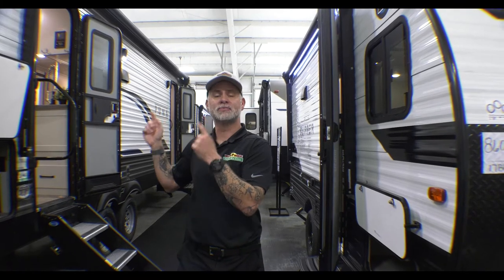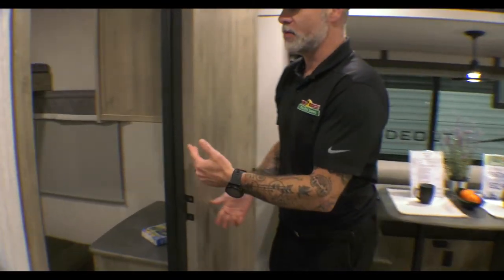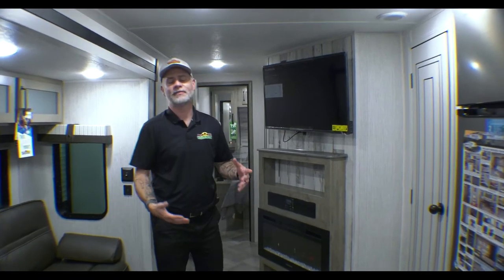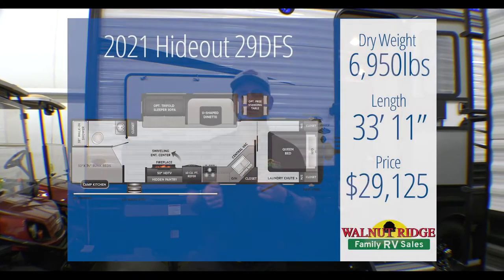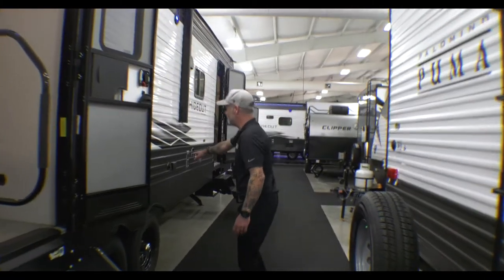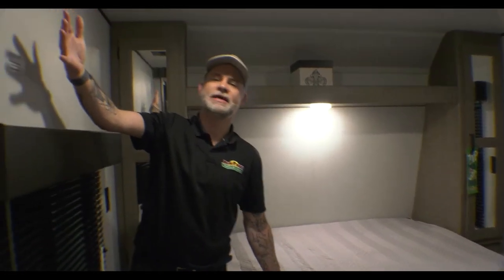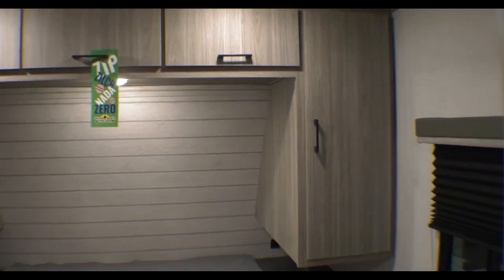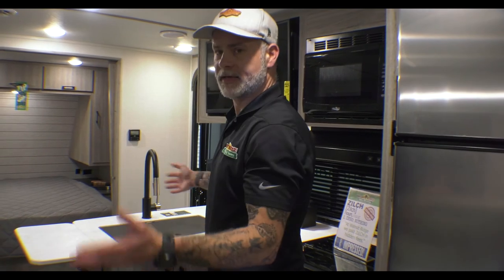Finding Your Perfect Camper - Episode 4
Want help finding your perfect camper? Let us help! Check out this weeks episode featuring Chad.
Budget - $33,000
Family Size - 6
Tow Capacity - 9,000lb
Wants: travel trailer, Outside Kitchen, Bunks, Sleeps 6-8